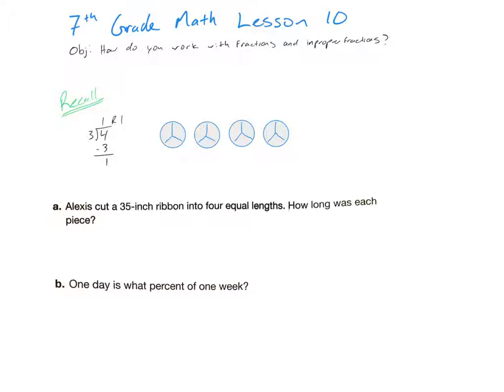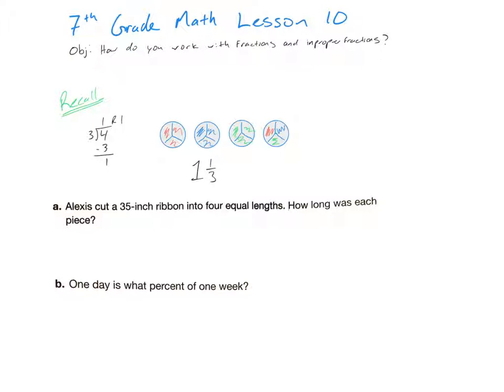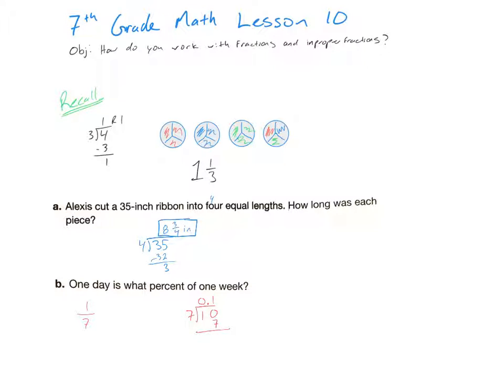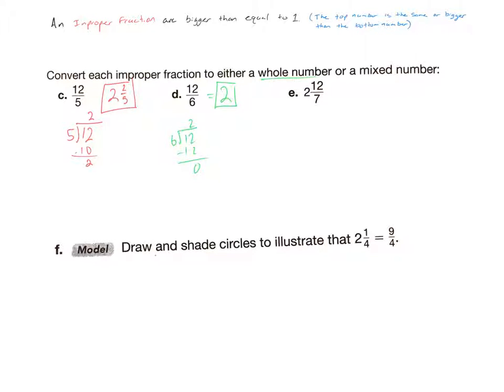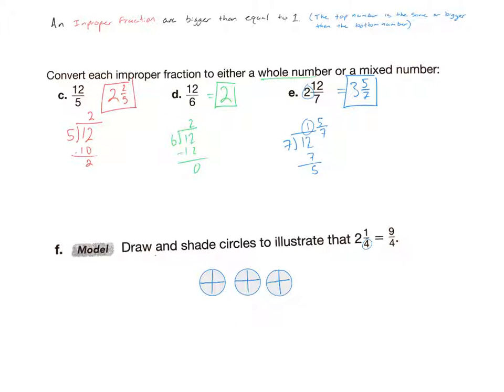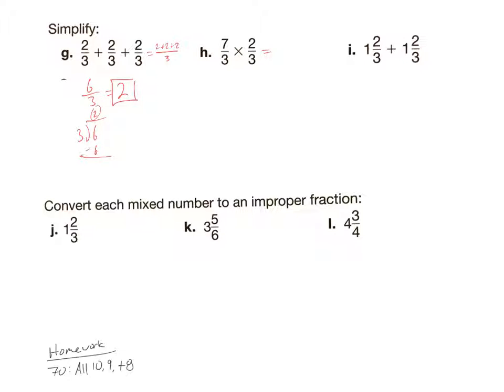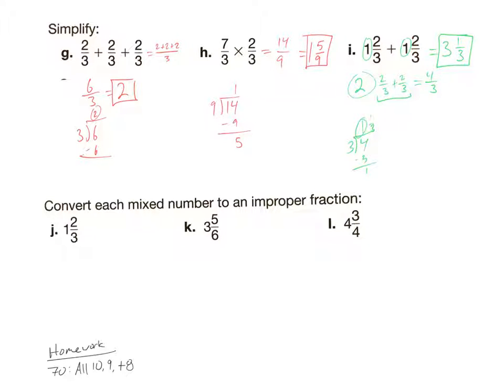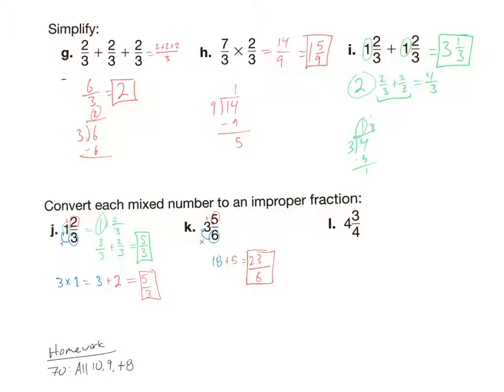7th Grade Math Lesson 10